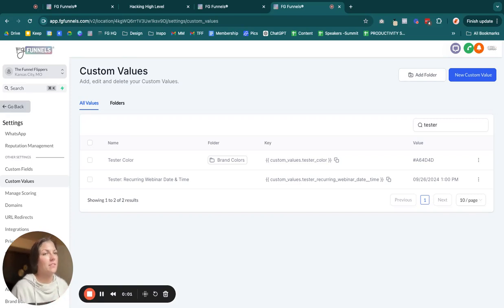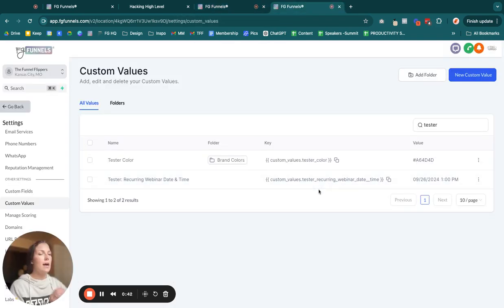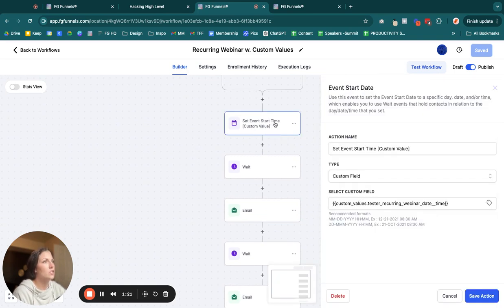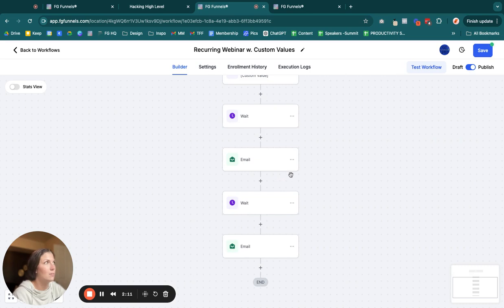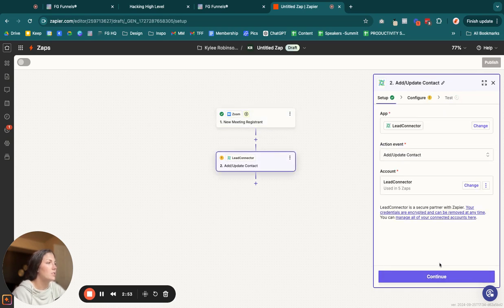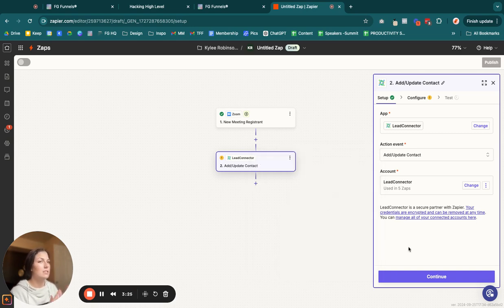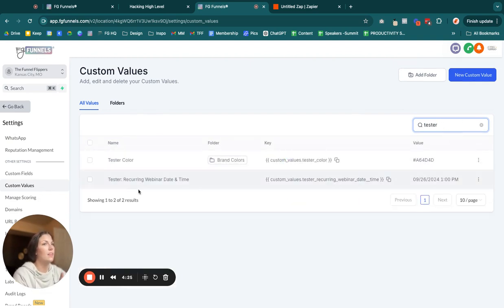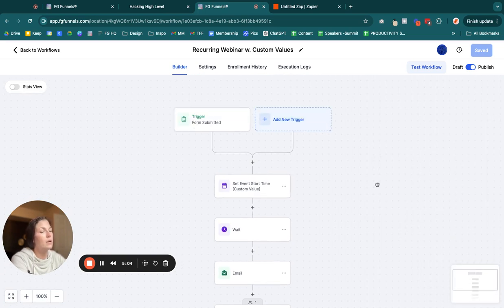Creating Recurring Automated Webinars in High Level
In this video, we explain how build automatic recurring webinars or events inside HighLevel (even if they occur on different days of the month)

Ready to migrate to HighLevel and save hundreds on your software suite?